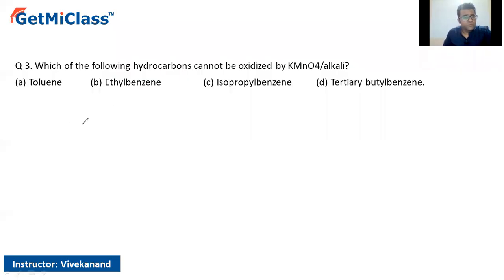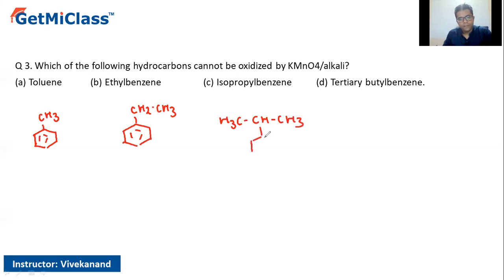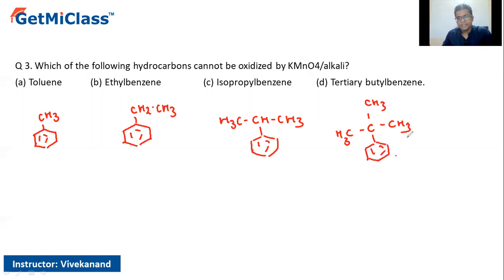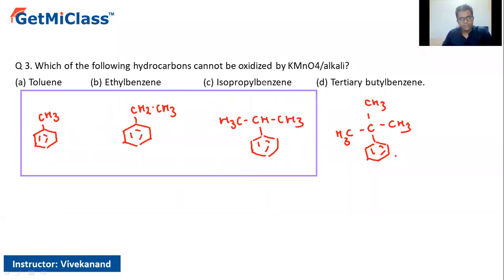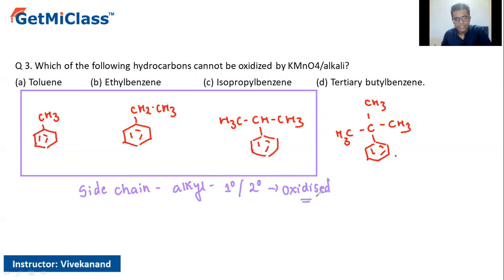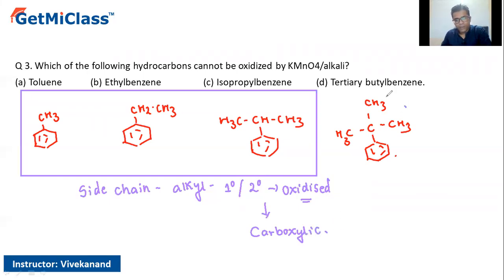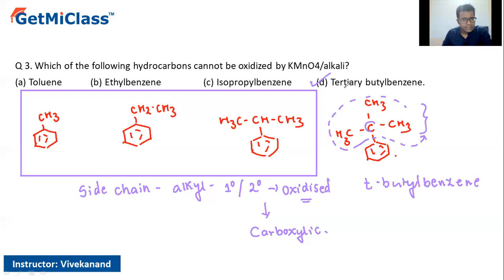KMnO4 Oxidation Limits Explained JEE 11th Chemistry Hydrocarbons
This video explains why certain hydrocarbons are resistant to oxidation by KMnO4/alkali, using a step-by-step approach and providing examples to illustrate the concept.